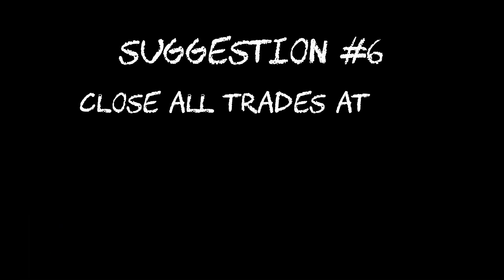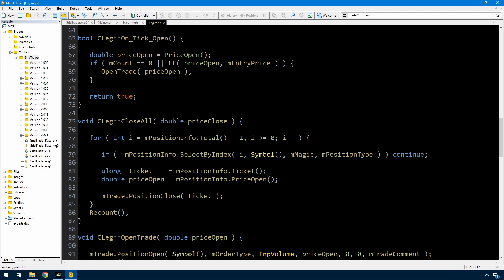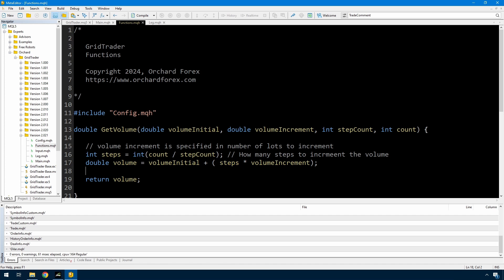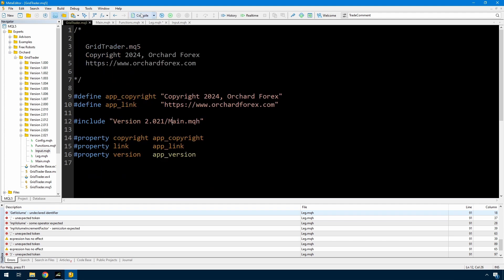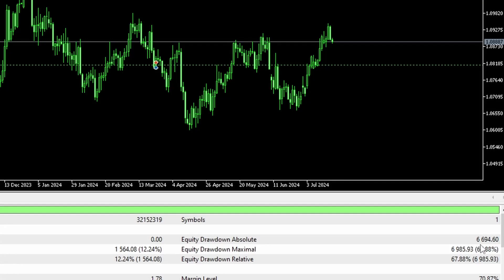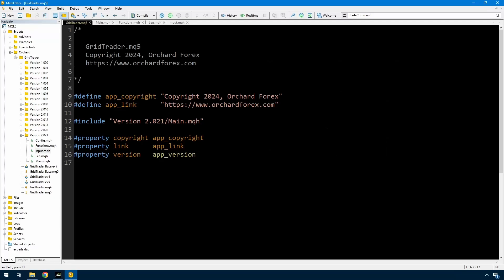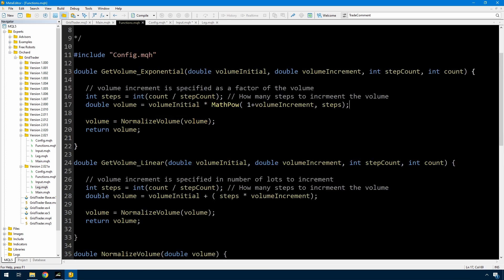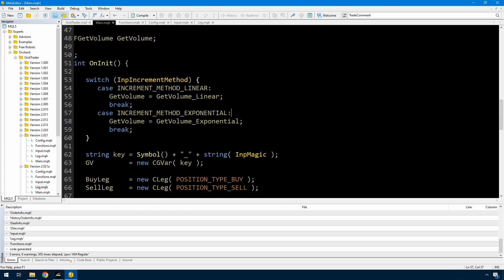Grid trader 11.1 - Average close plus martingale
The second part of the suggestion for 2.020, close trades at an average profit and increase trade size as there are more levels. The code here increases trade size by a linear increment as each group of n trades are opened.

If you have come into this video without the earlier code you don't need to see every video in the series to get to the starting point. Some go off into branches, Here is a list to follow to get to the starting code used in this video.